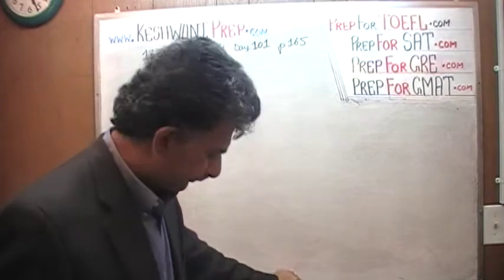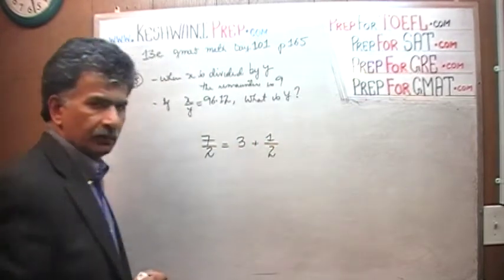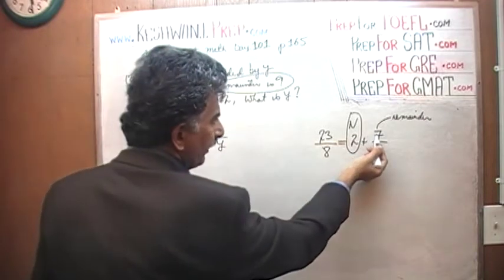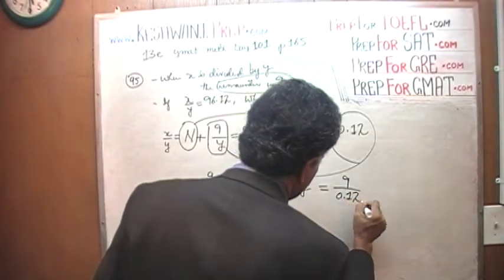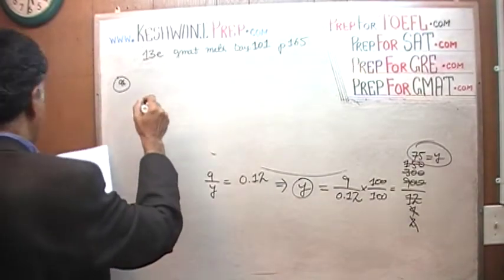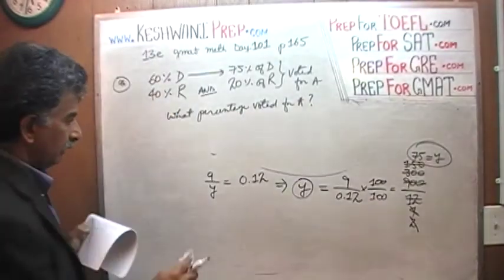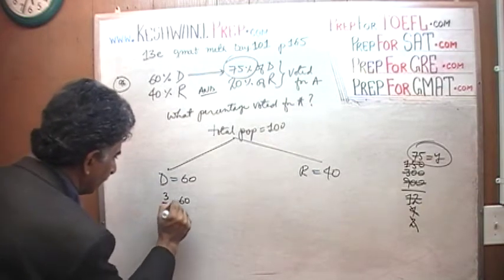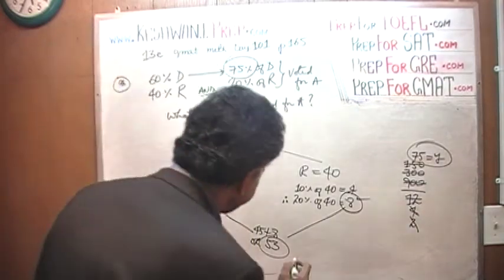GMAT Review 13th Edition, Day 101, p165, ps95, ps96, Problem Solving, Prep Tutor via skype GMAT, GRE